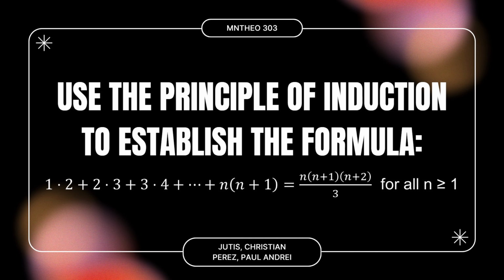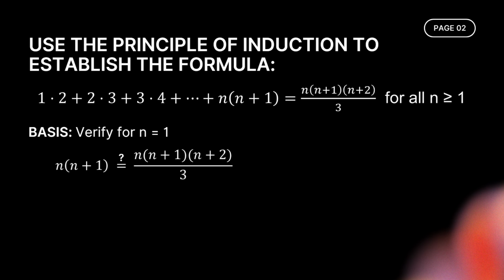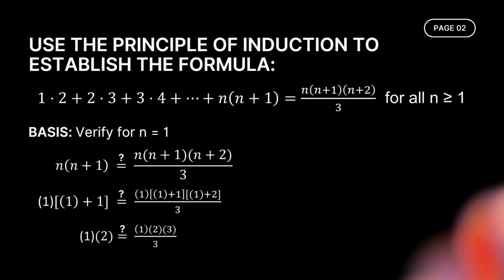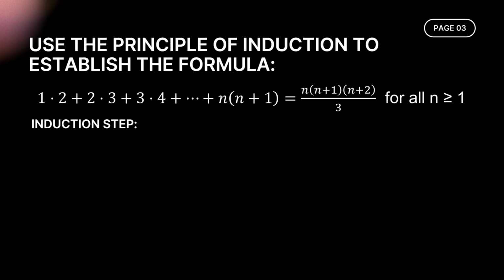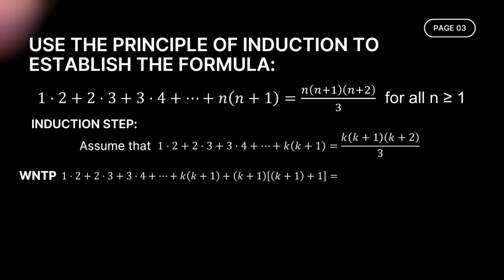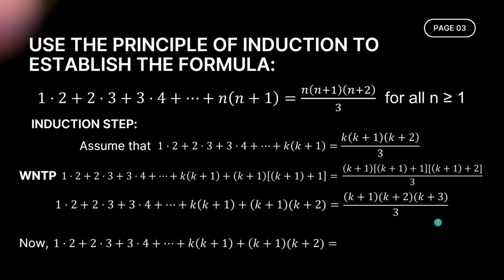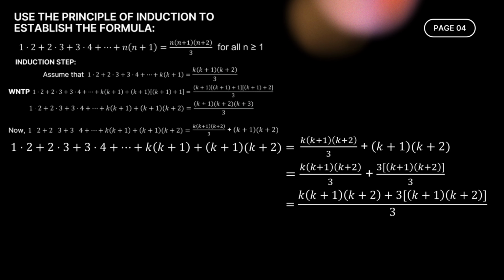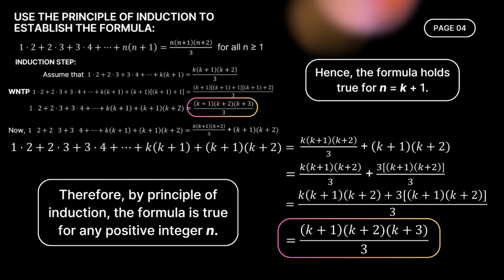Principle of Induction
Good day, everyone! We are Christian Jutis and Paul Andrei Perez, 3rd year students from Carlos Hilado Memorial State University. In this video, we use Principle of Mathematical Induction to prove a specific formula.